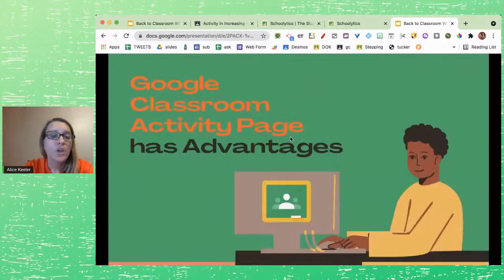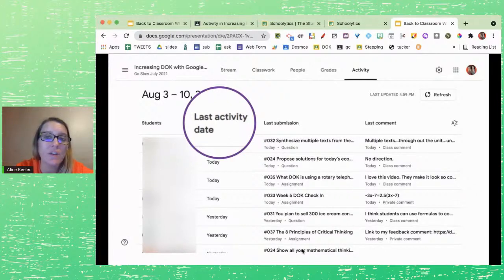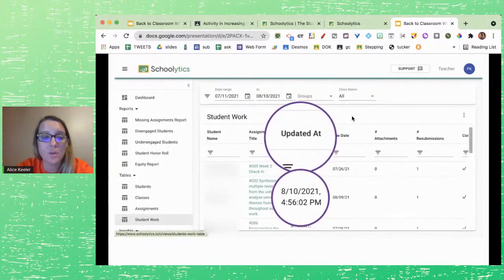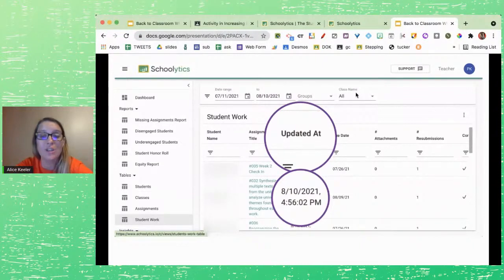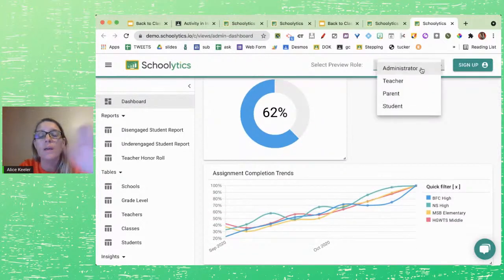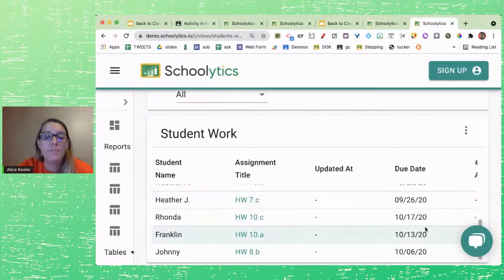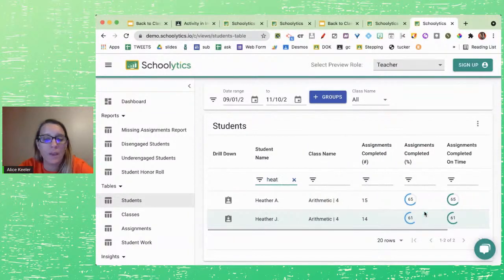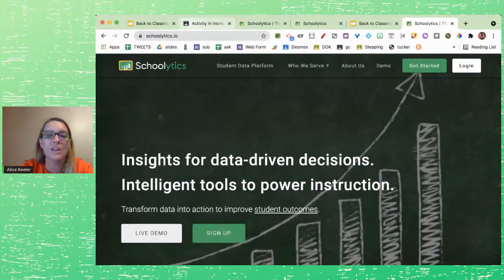Who did work? - Schoolytics Student Work Feature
Description: If you use Google Classroom it can be challenging to know if an assignment has been submitted if it wasn't yesterday's assignment. A new feature in allows you to see an activity feed of what assignments in Classroom were submitted. You can choose which classes you want to review. All of them or a subset of them. Schoolytics provides a live hyperlink back to Google Classroom to help you stay on top of who is turning in what when.